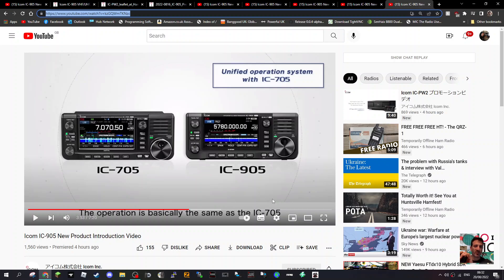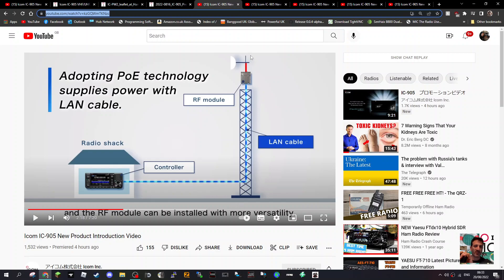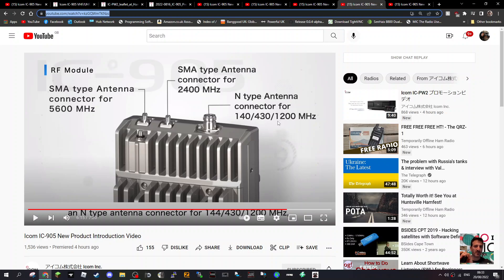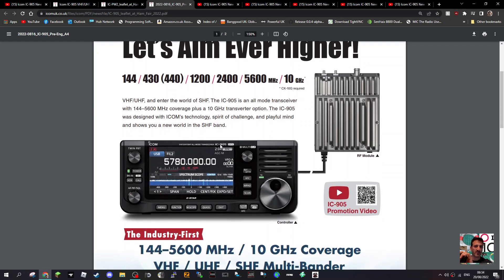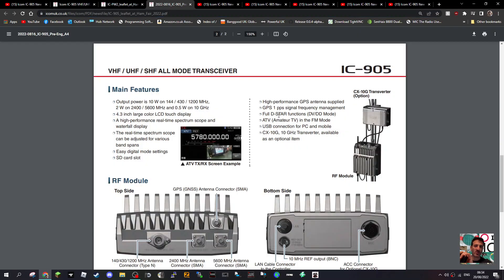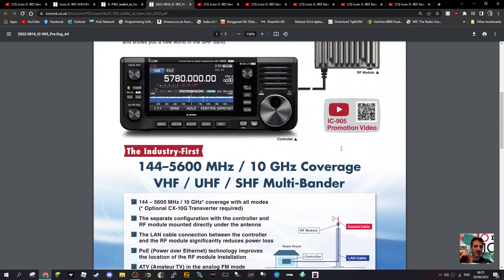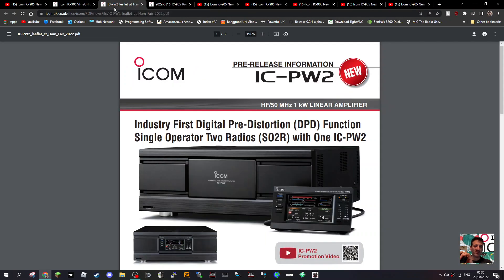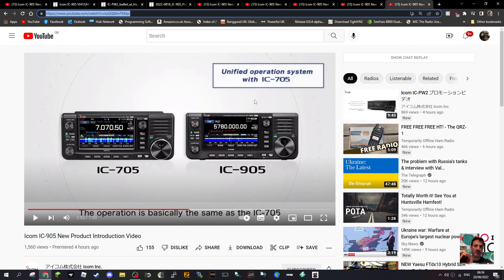ICOM IC-905 , SHF -Full Information (RF Module-10 Ghz Transverter ATV Dstar)